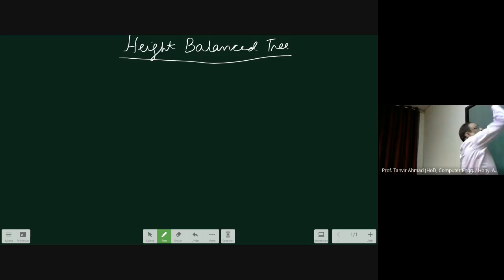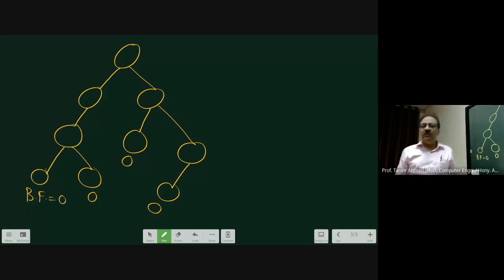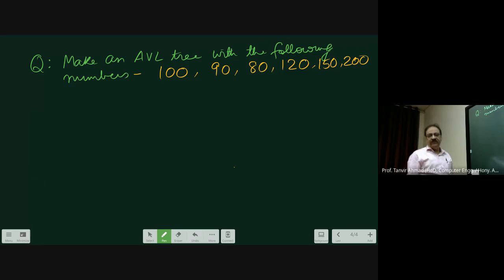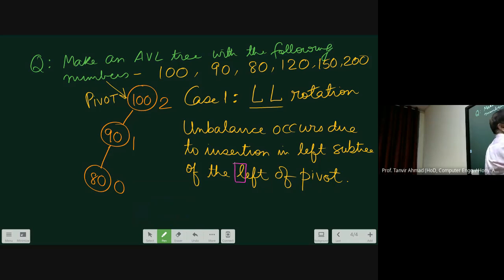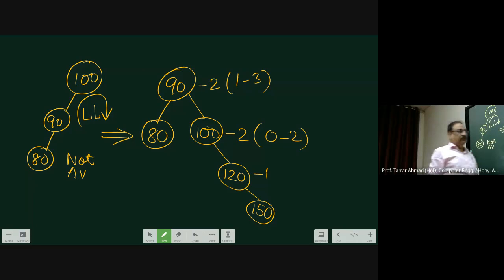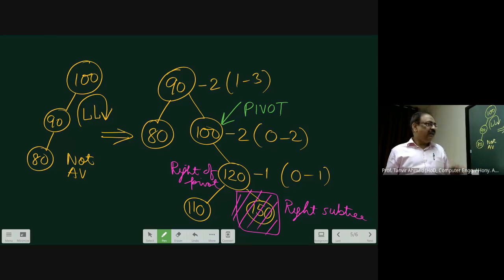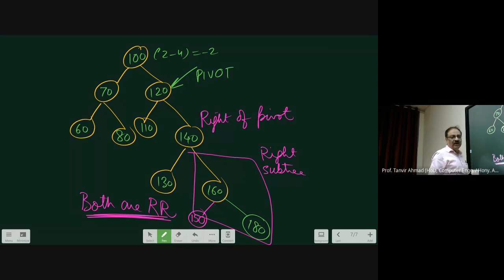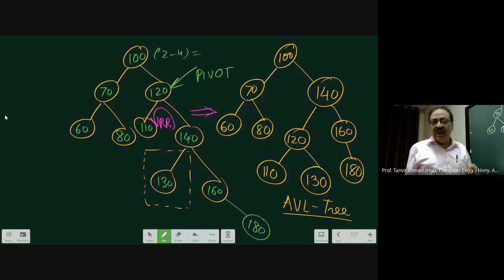DATA STRUCTURE CLASS ON 'HEIGHT BALANCED TREE' 15th October 2020